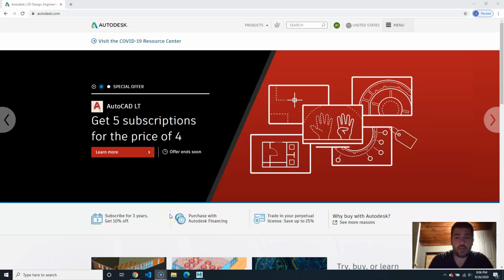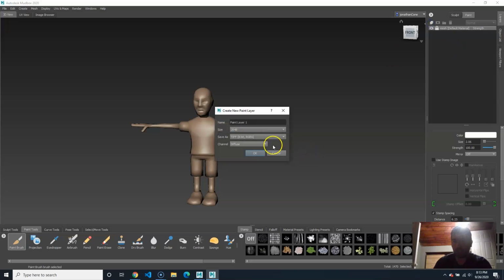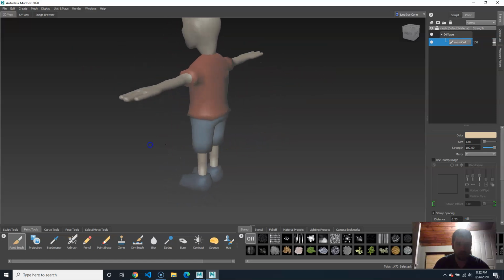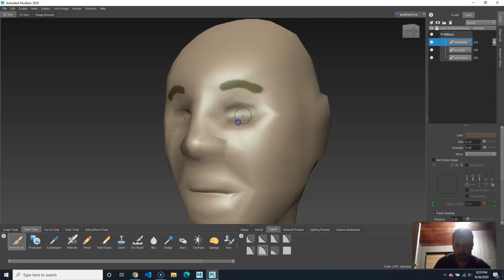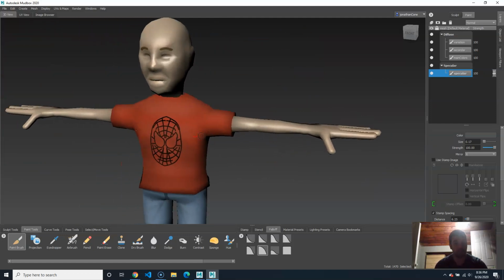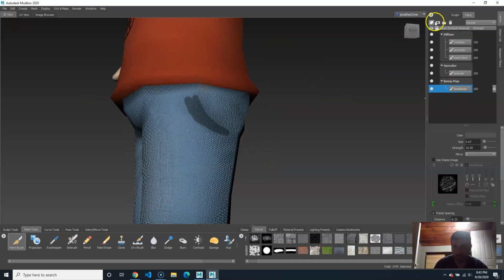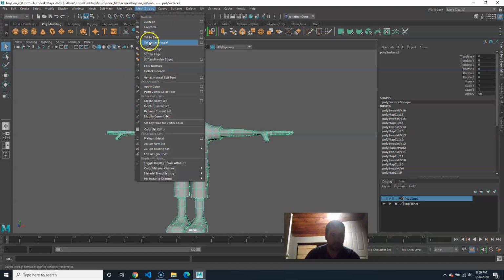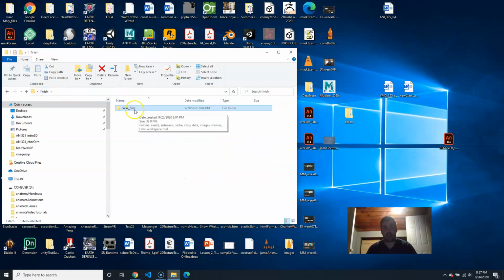Week 06 Character Texturing Lab